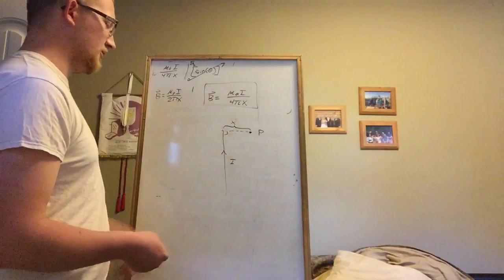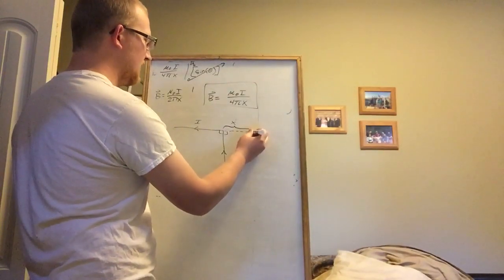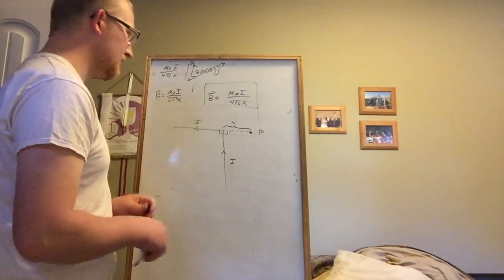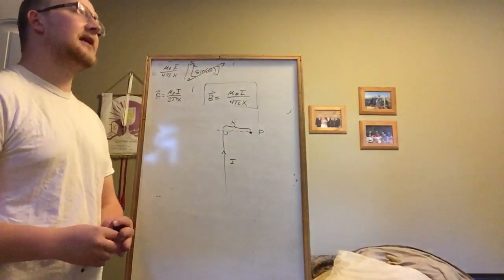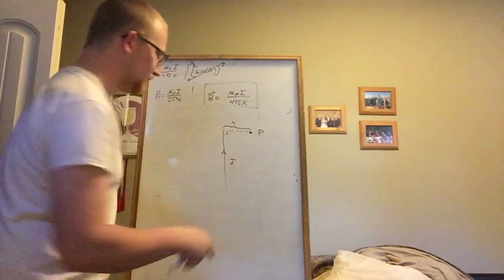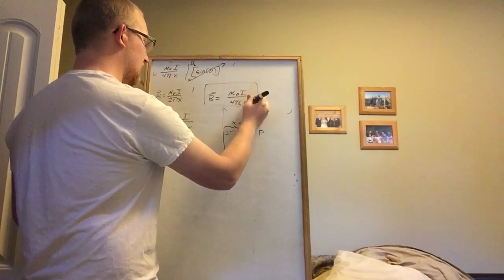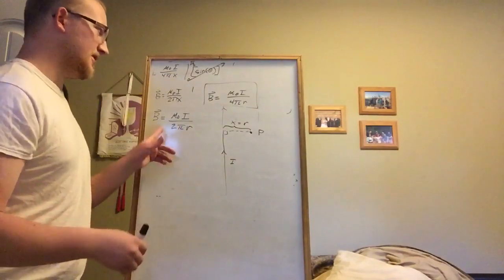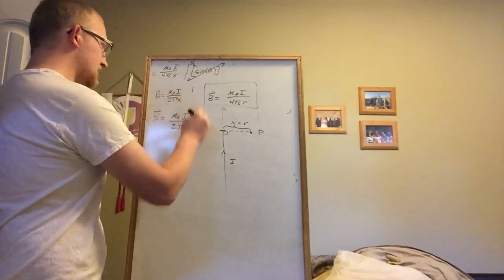PHYS-212 Chapter 29 (problem 4 pt2)